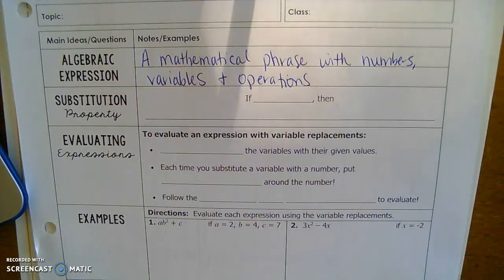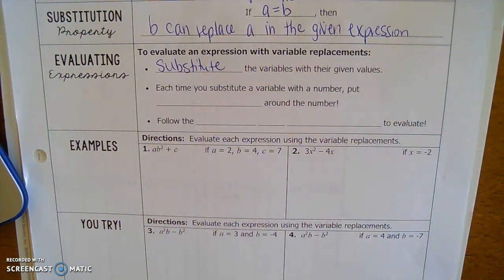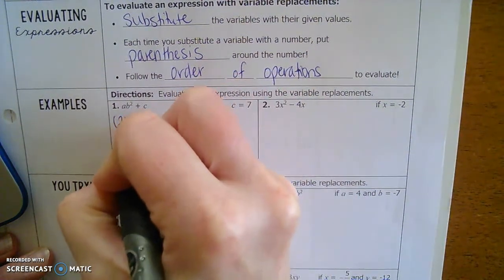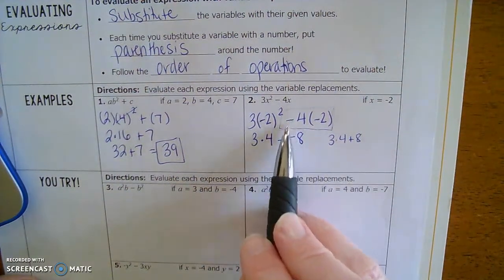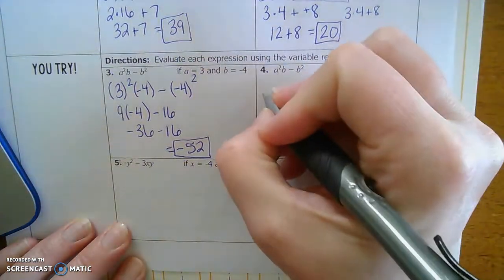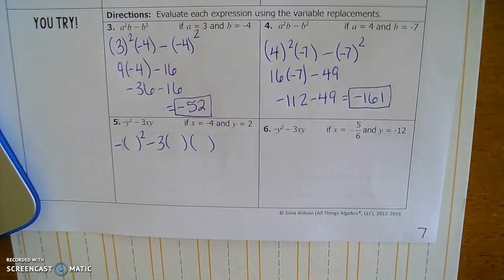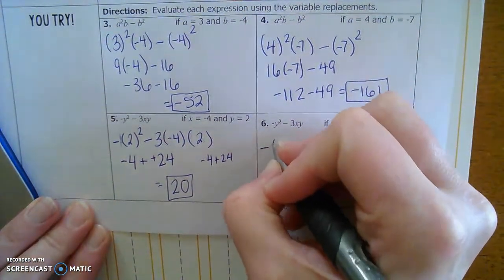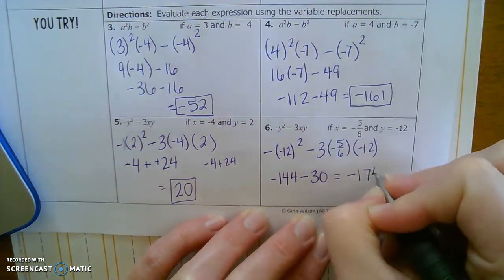Page 7 Notes (Algebra)